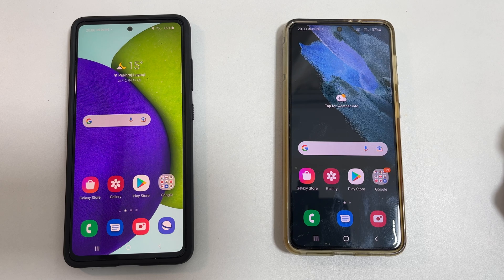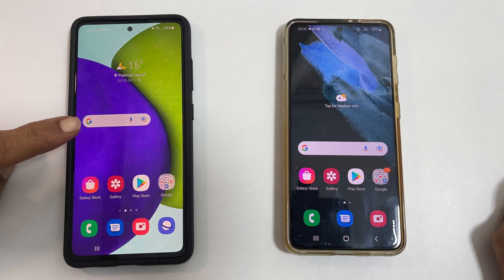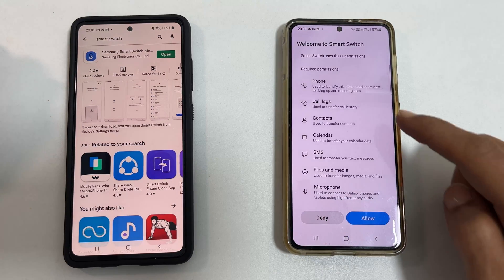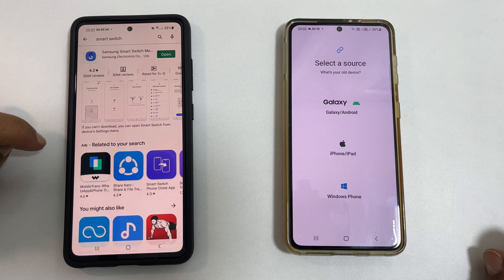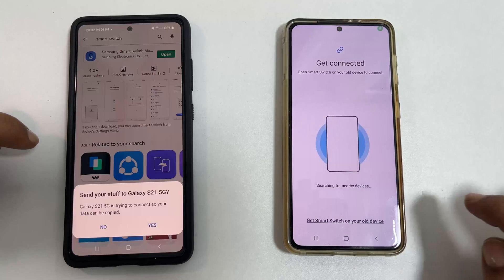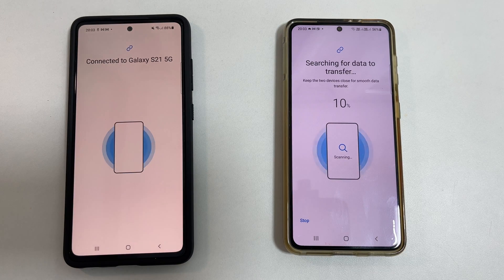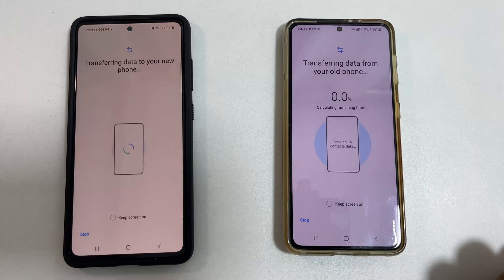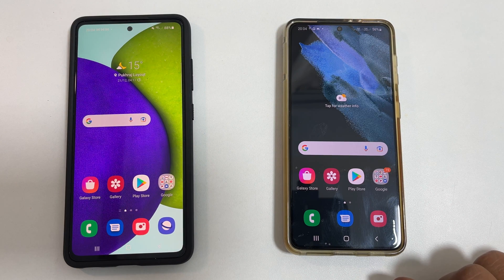How to Transfer data from Old Android Mobile to New Samsung Galaxy Mobile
Quick guide on how to transfer data from old android phone to Samsung mobile or between Samsung galaxy phones using Smart Switch.